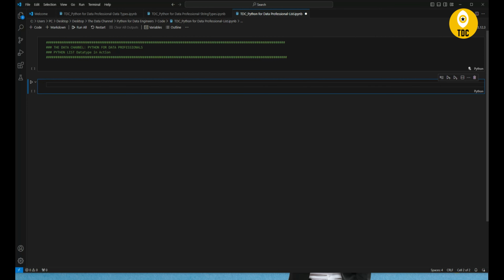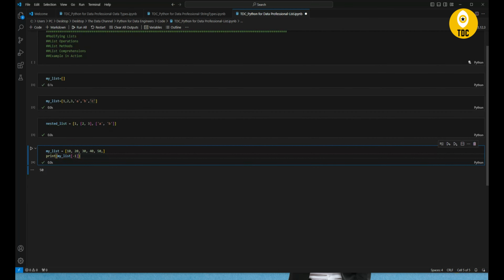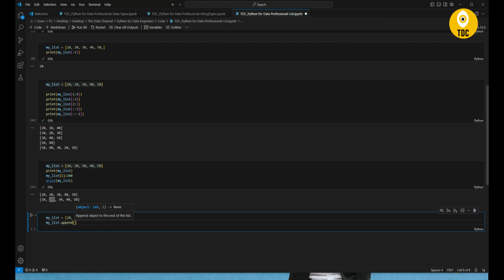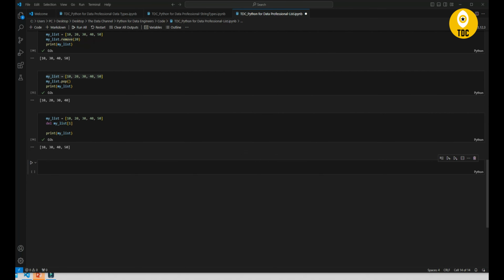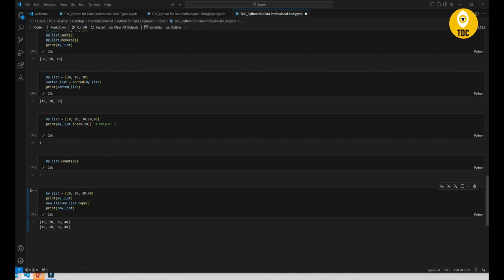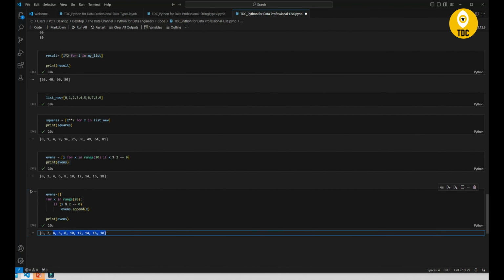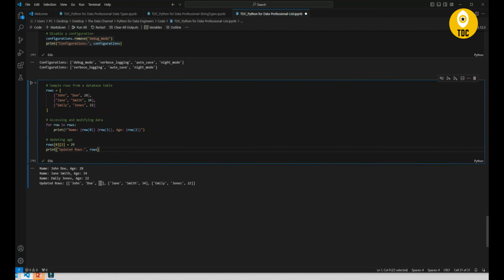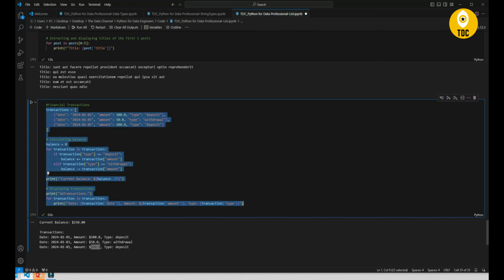Python LIST in Action - with Real time Use Cases | Topic #17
In this video will explain what is the need of Datatypes and which are the Datatypes in Python and how they can be used